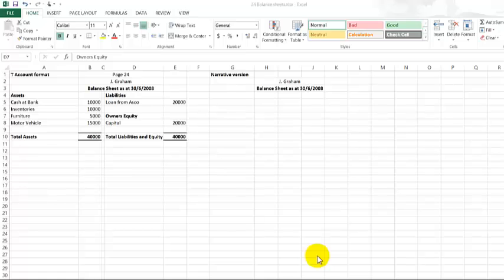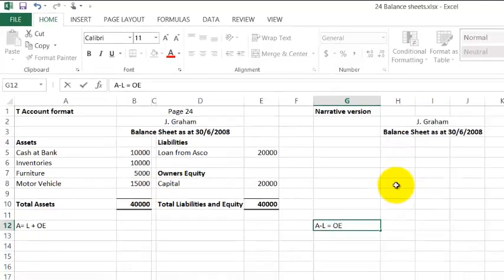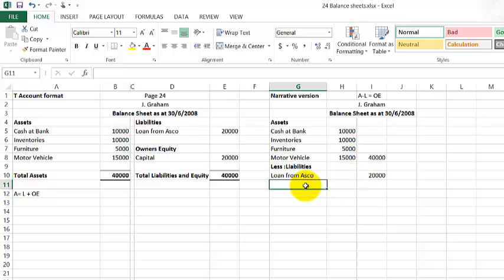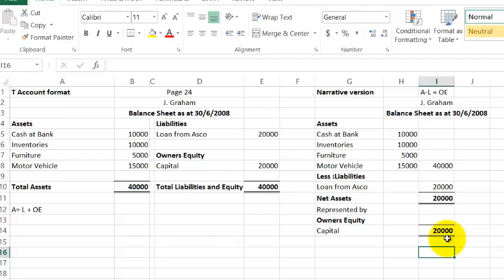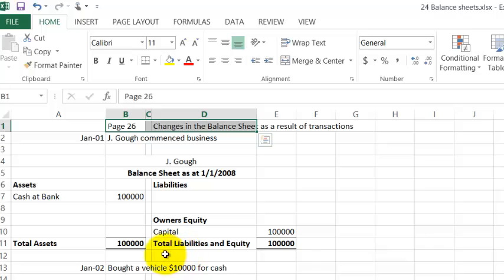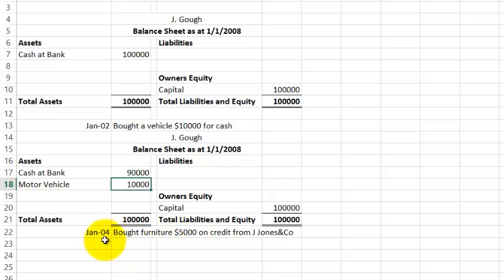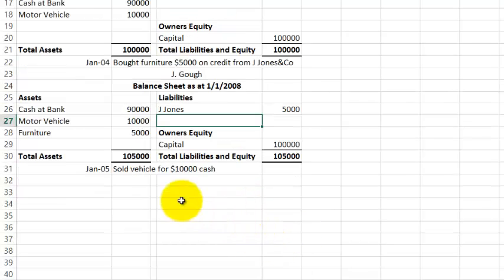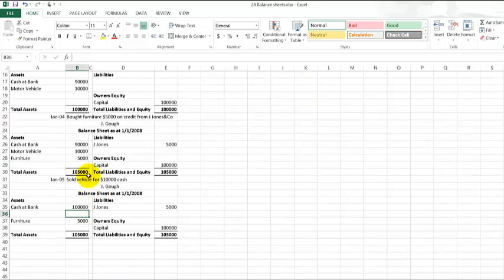Simple Balance Sheets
Simple balance sheets both the T account and narrative formats and how each financial transactions changes the balance sheet.